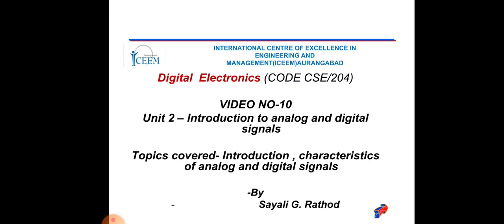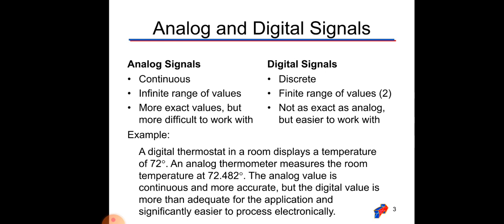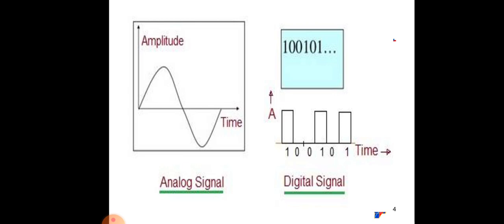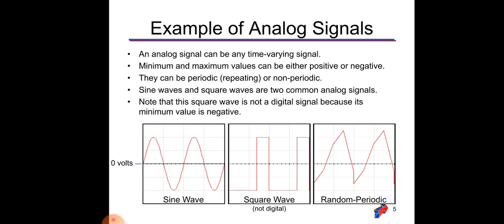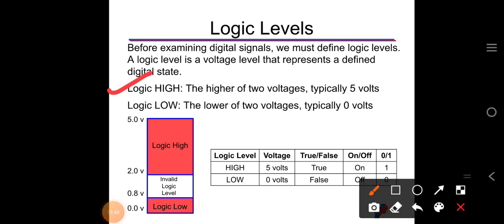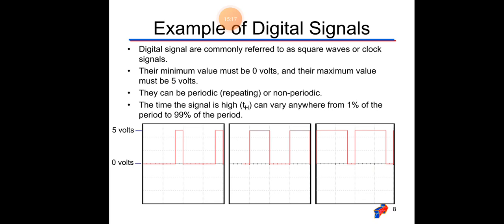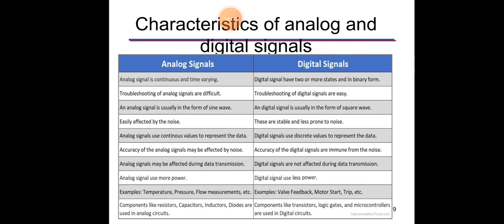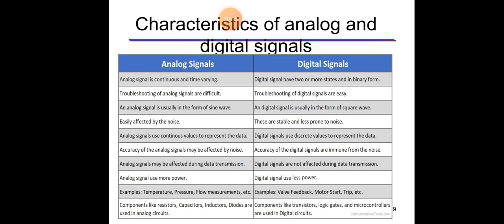Video no 10/Analog and digital signals/DE